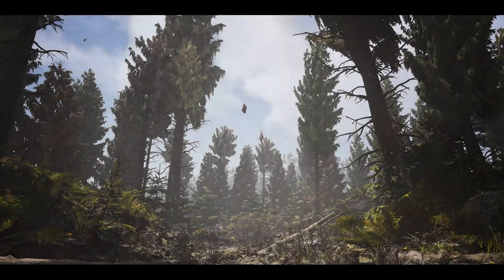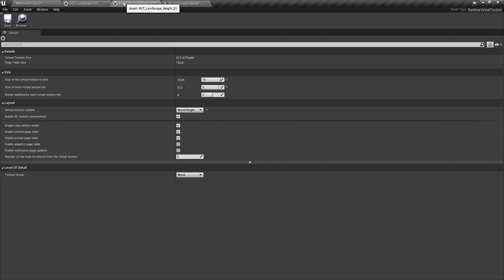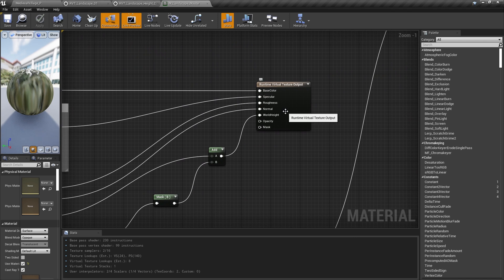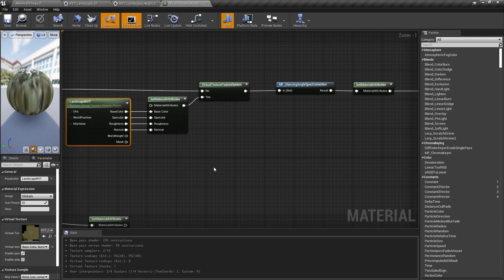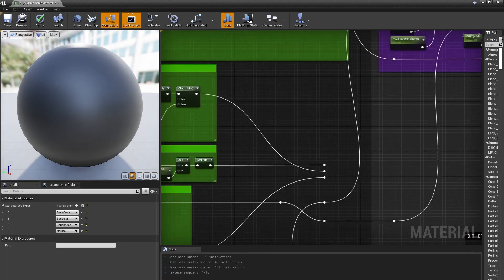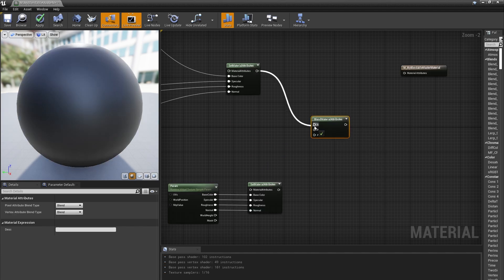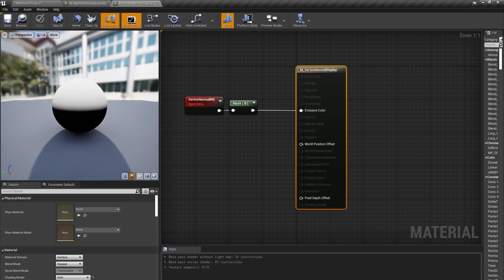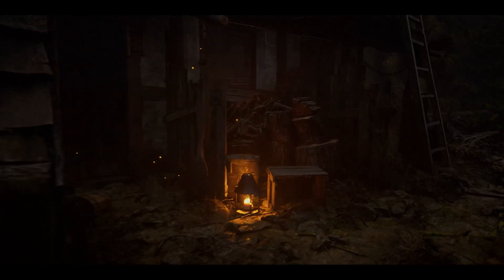Runtime Virtual Textures: Medieval Game Environment extended tutorial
We’re revisiting this playable experience with a series of extended tutorials. Get stuck into these deep dives for a detailed look at the work involved in this atmospheric medieval village created in UE4.

Get the full scene for free on the Unreal Engine Marketplace

Get the Medieval Village Collection from Quixel Megascans. Free for use with Unreal Engine